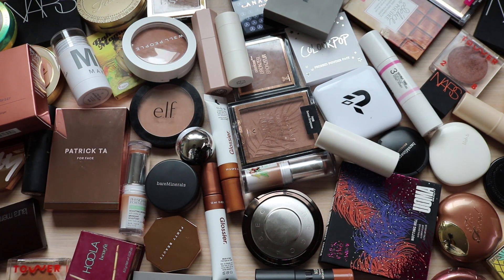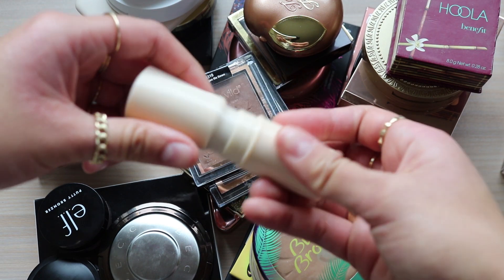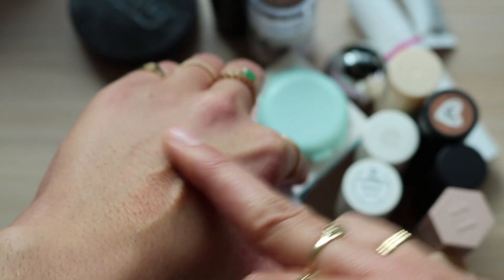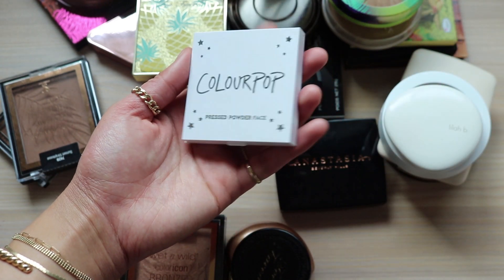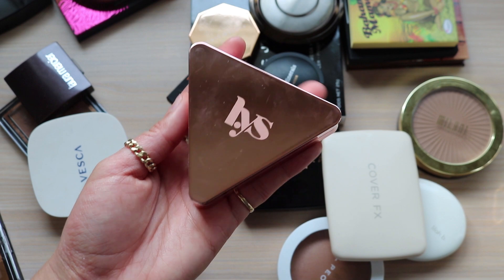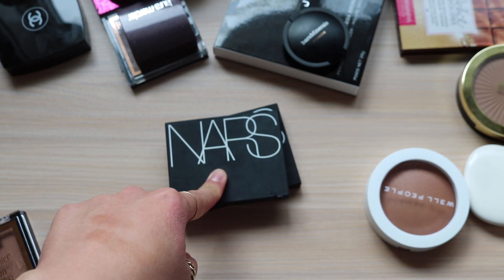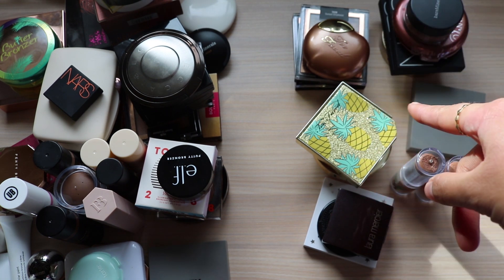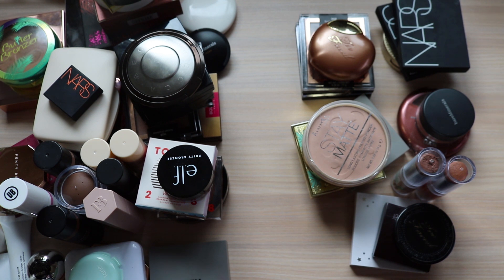BRONZER DECLUTTER 2021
BRONZER DECLUTTER

Hiiii today's vid is a good ole declutter! I was able to get rid of 25% which I feel good about! Obvi could always do better but I am working on it! Hope you enjoy! Love you all so much and hope you're having a relaxing weekend if you can! xoxoxox you deserve the world!!! don't settle for less and remember you are so loved!!! xoxoxox